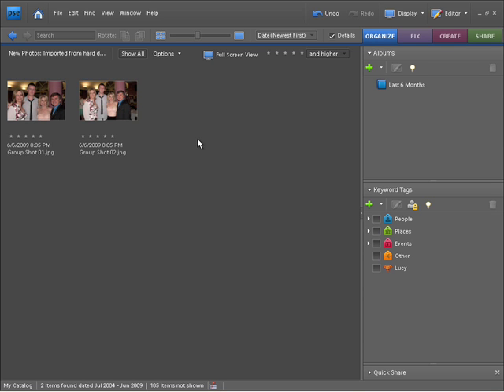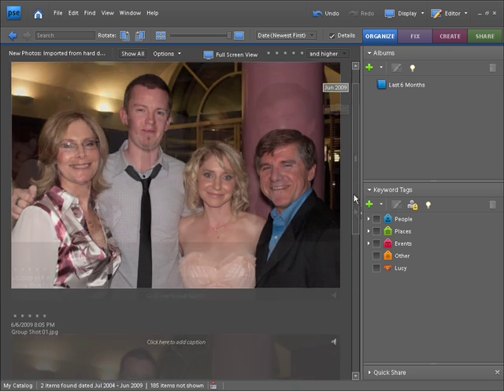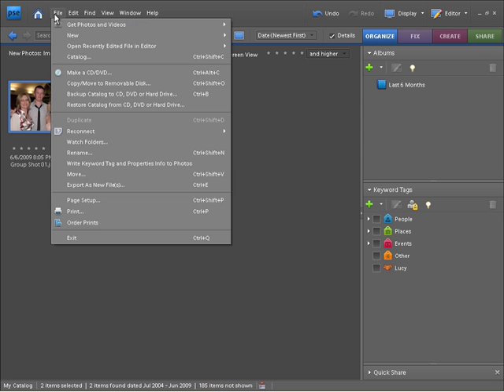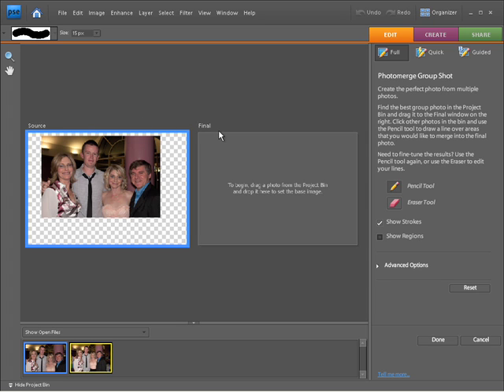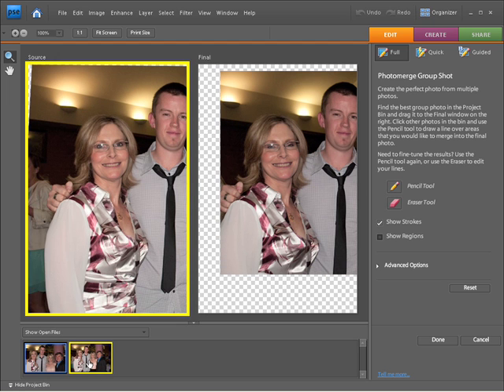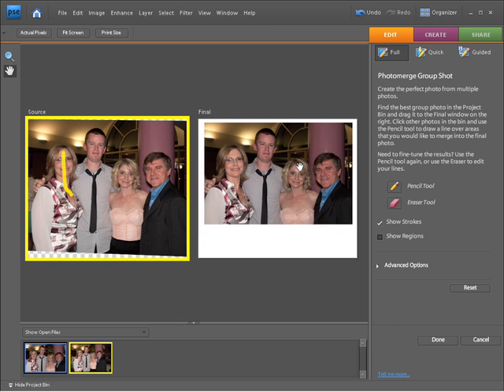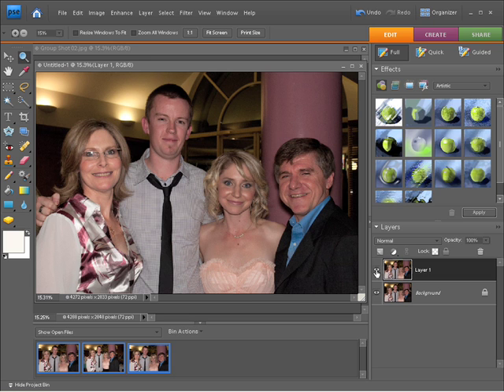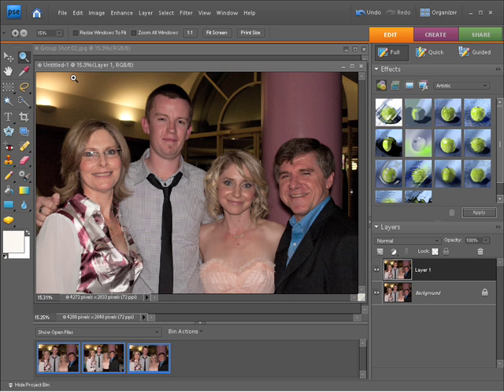Photoshop Elements 7 Tutorial - Fixing group shots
to view this and all the other Photoshop Element 7 videos in high quality. This Adobe Photoshop Elements tutorial shows how to correct group photo shots YouTube